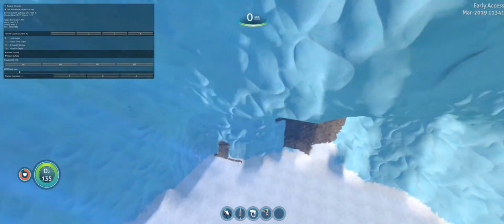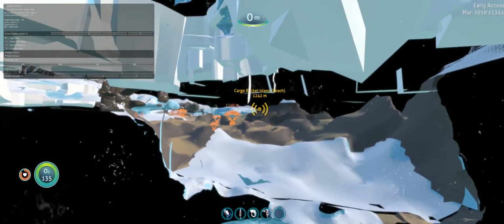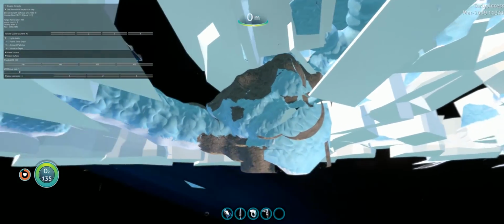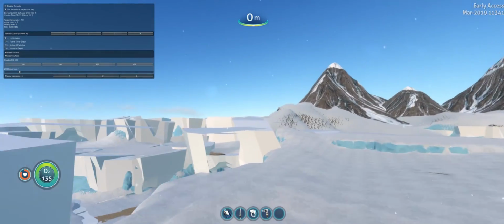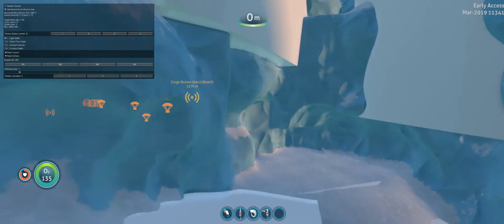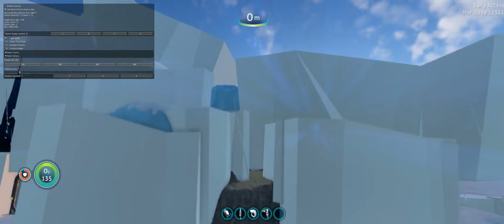Subnautica Below Zero Experimental Build Updates!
The hoverboard area in Subnautica Below Zero is taking shape and its starting to look real good!